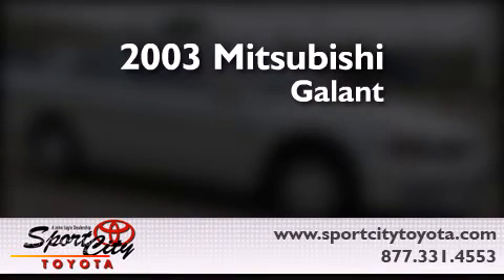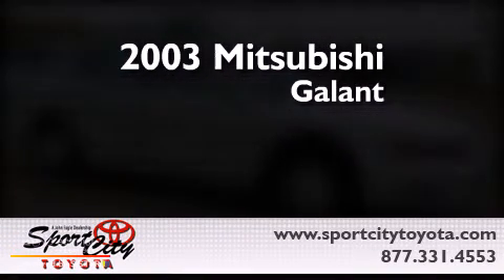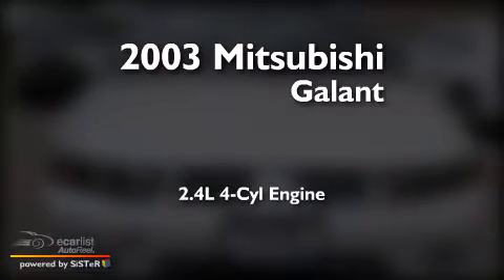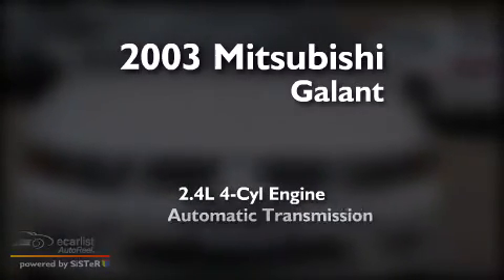2003 Mitsubishi Galant Lewisville TX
Year : 2003
 Make : Mitsubishi
 Model : Galant
 Engine : 2.4L SOHC MPFI 16-valve I4 engine
 Trans . : Automatic

 Miles : 122,216

 Used 2003 Mitsubishi Galant Dallas TX